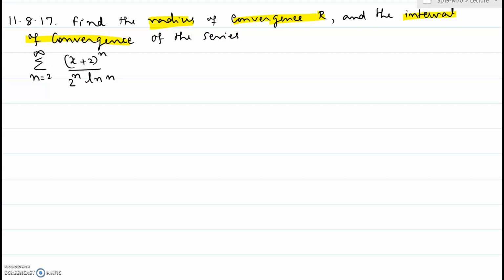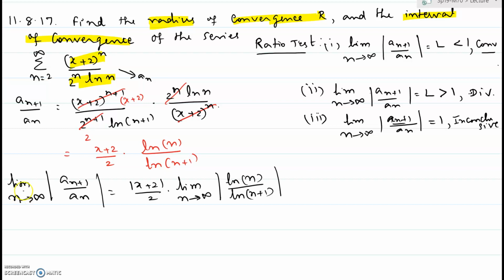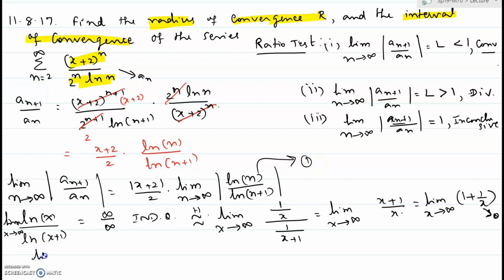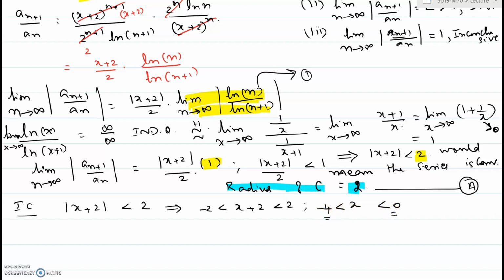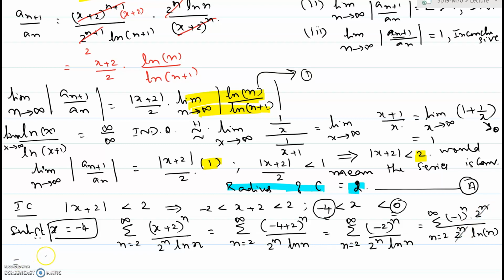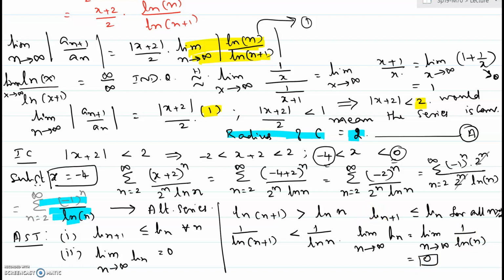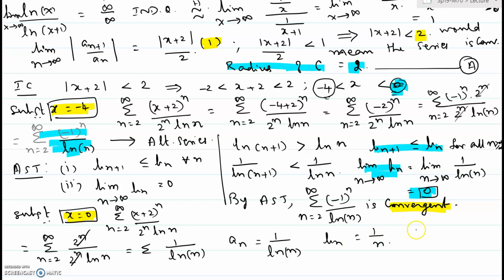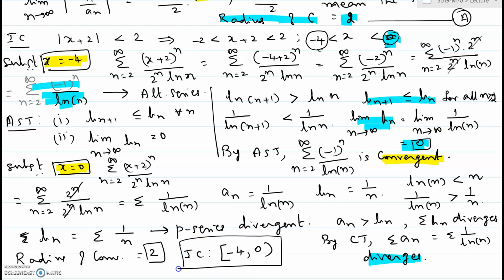Power Series, Radius, and Interval of Convergence - 11.8.17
Power Series, Radius, and Interval of Convergence - 11.8.17 (Ed 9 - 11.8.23)